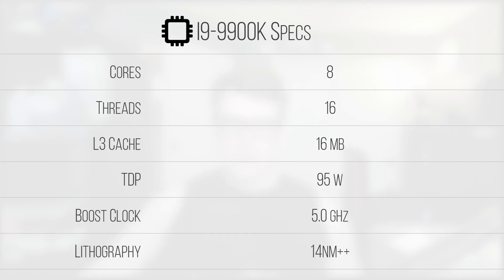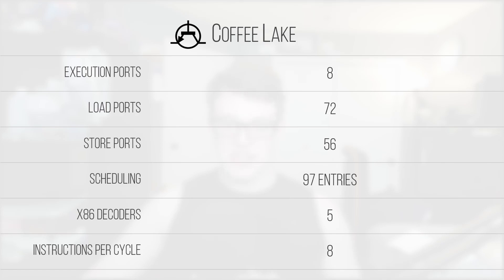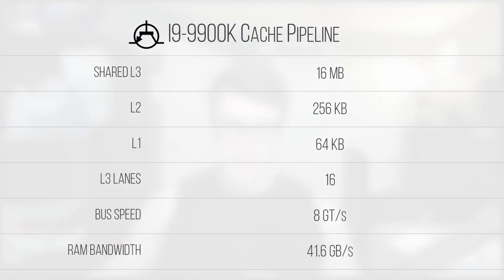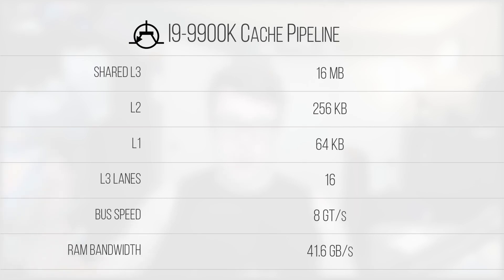The i9-9900k – Are 16 Threads Needed in 2021?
The Intel Core i9-9900k was Intel's second generation of Coffee Lake CPUs, and like the first generation, brought a core count bump! However, given that specs have changed, and we've gained hyperthreading- how does the 9900k perform in gaming and production in mid-2021?

 - Proceu